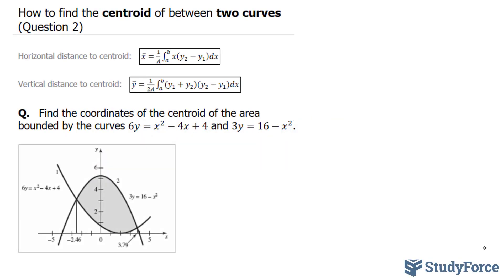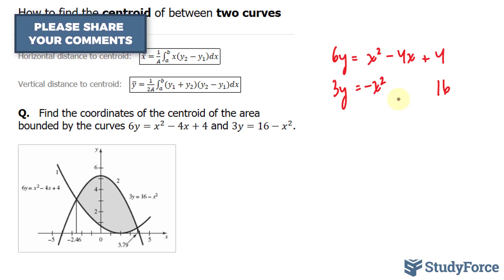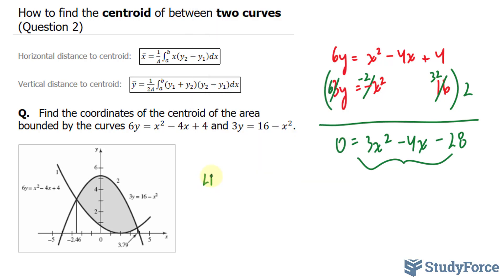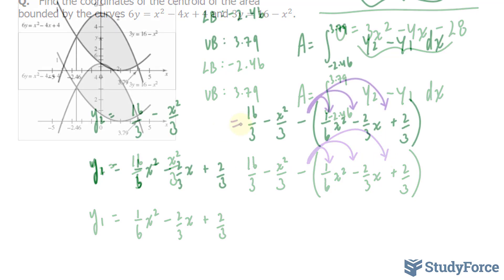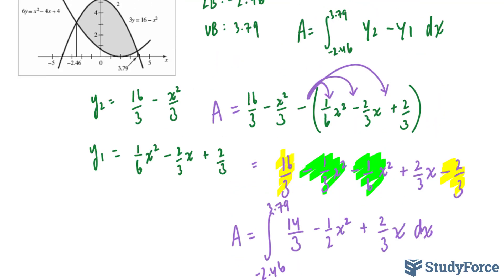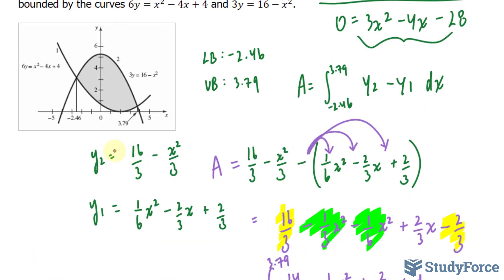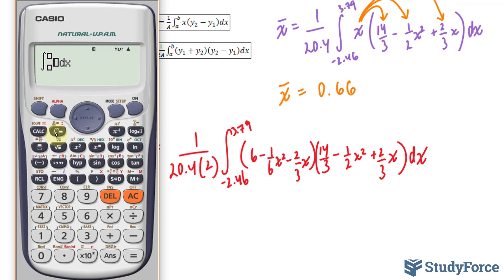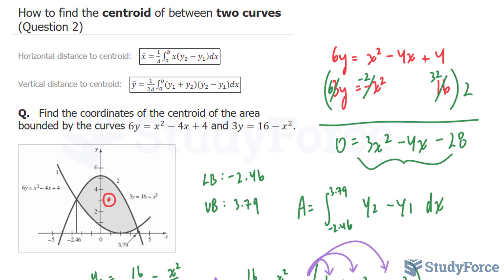📚 How to find the centroid between two curves (Question 2)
Horizontal distance to centroid:   (x ̅=1/A ∫24_a^b▒x(y_2−y_1 )dx)

Vertical distance to centroid:   (y ̅=1/2A ∫24_a^b▒(y_1+y_2 )(y_2−y_1 )dx)

Q.   Find the coordinates of the centroid of the area bounded by the curves 6y=x^2−4x+4 and 3y=16−x^2.